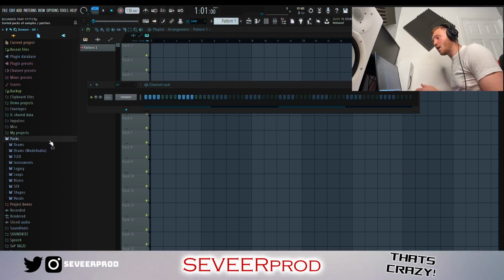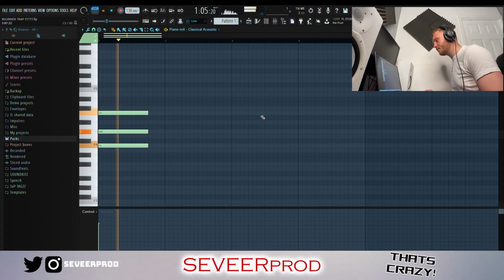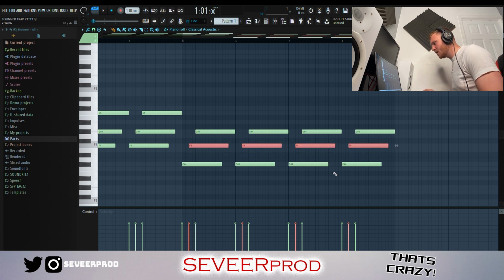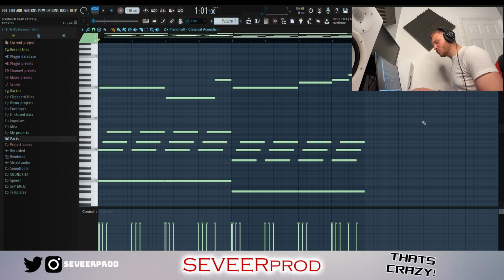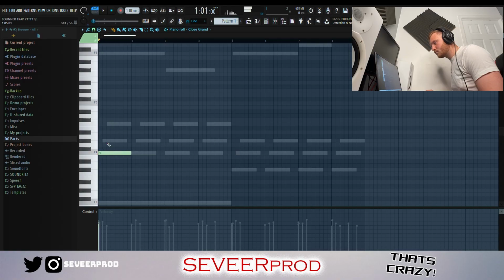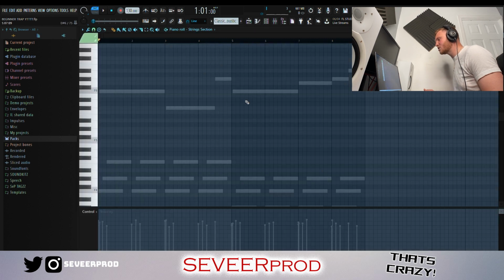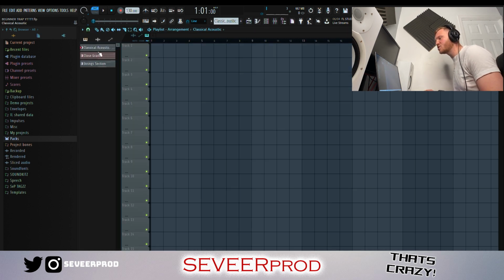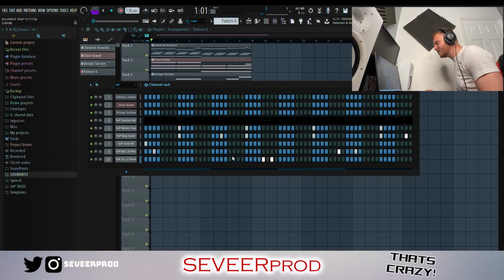MAKING A FIRE TRAP BEAT FOR BEGINNERS FROM SCATCH!! | FL STUDIO 😍😈🔊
Yes guys I hope everyone is good. Back once again, welcome to the video where today I will be showing you guys how to make fire trap beats for beginners from scratch in 2021 in Fl Studio!!

-  trap tutorial
- How to make trap beat for beginners
- Making a beginner trap beat
- How to make a trap beat from scratch
- How to make trap beats for beginners
- Beginner trap tutorial